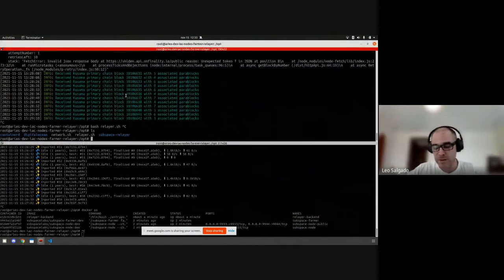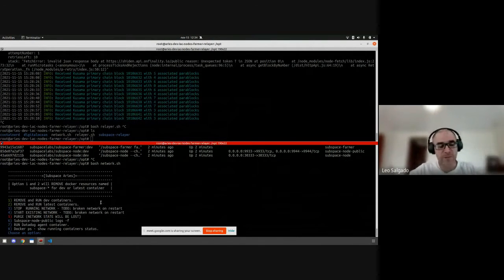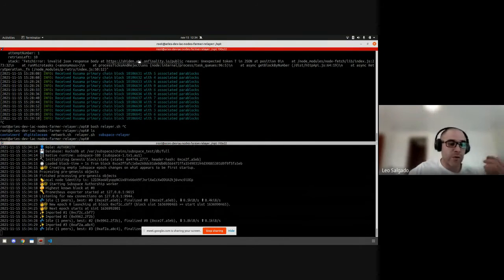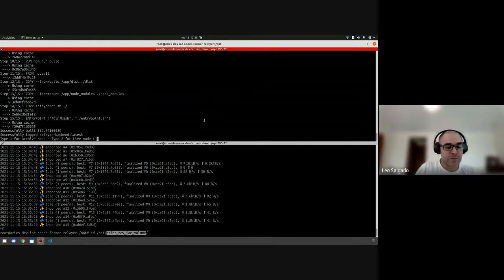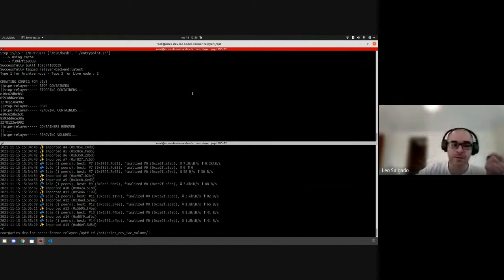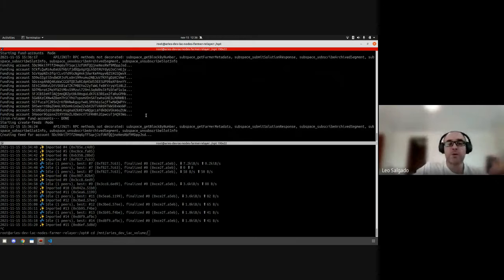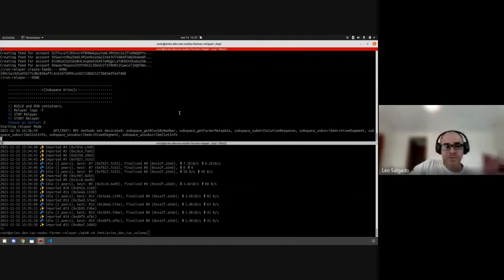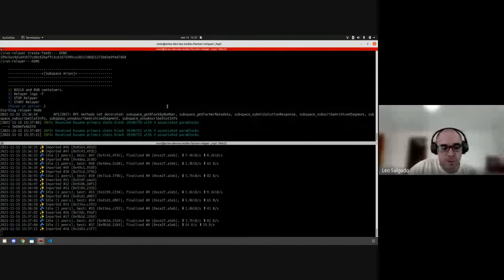Subspace Labs Infrastructure Sync - November 15th, 2021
This Infrastructure Sync Meeting was recorded on November 15th, 2021.

Team Members in this meeting:
Ozgun - Protocol Engineer
Justin - Community Support Manager